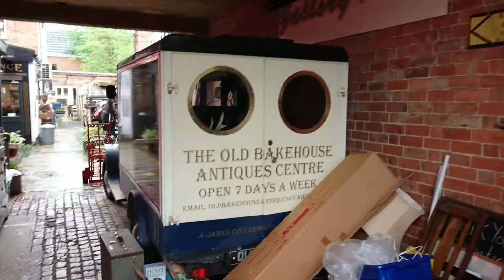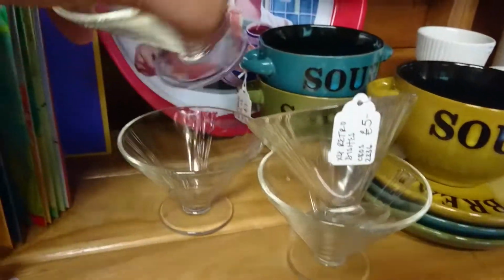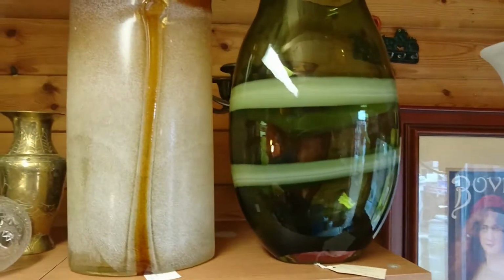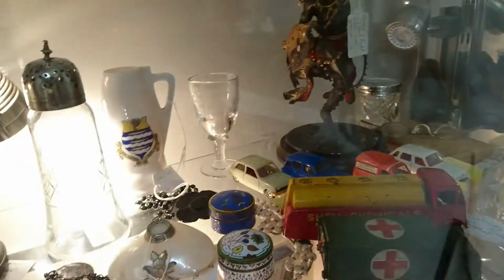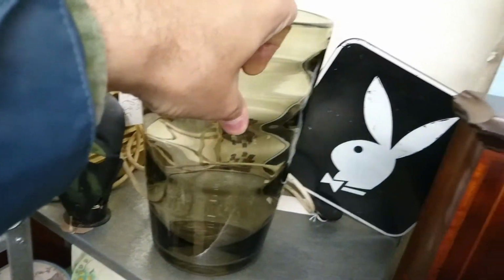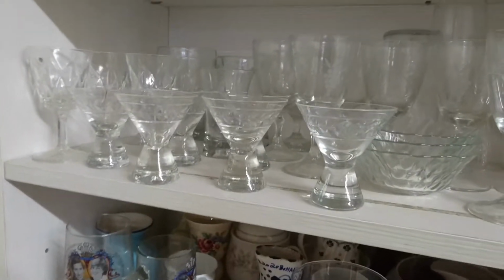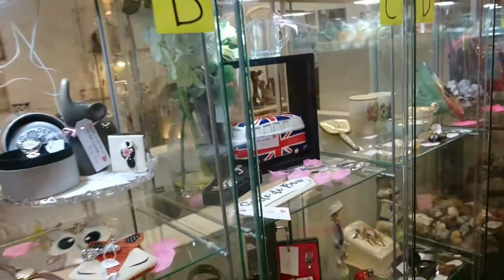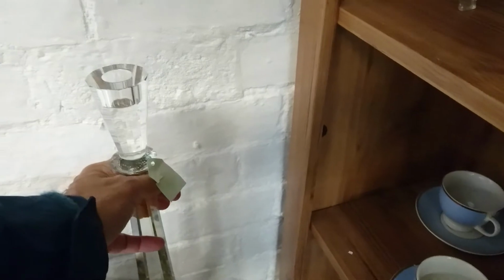Glass Hunting at The Old Bakehouse Antiques Centre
This video shows the tale of my visit to The Old Bakehouse Antiques Centre in Northampton.  It looks deceptively small from the outside and has a real mix of vintage and antique.

The address is:
88-90 Abington Avenue,
Northampton,
NN1 4PA.

The book I show in this video is:
Miller's 20th Century Glass, authored by Andy McConnell.

I also have a LoveDecanters Instagram account.